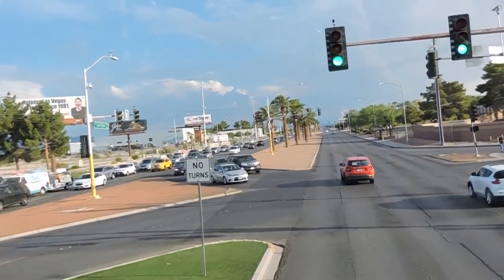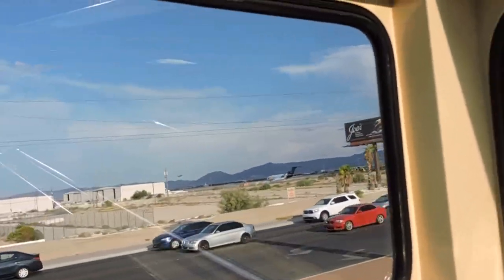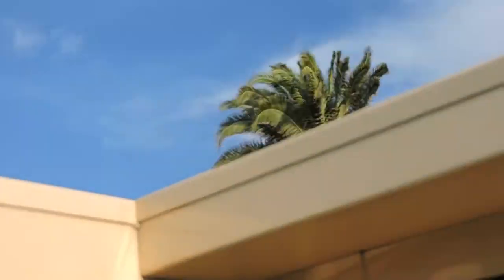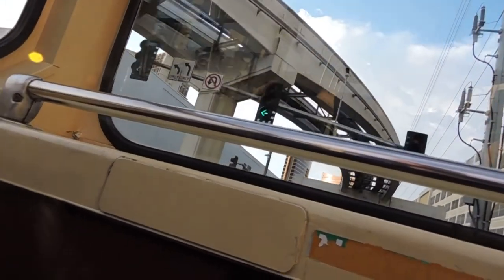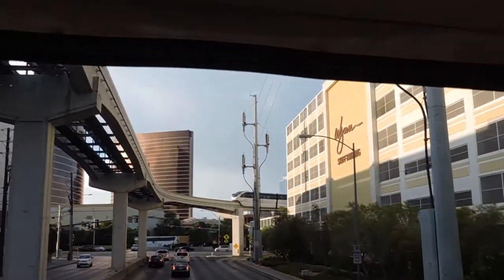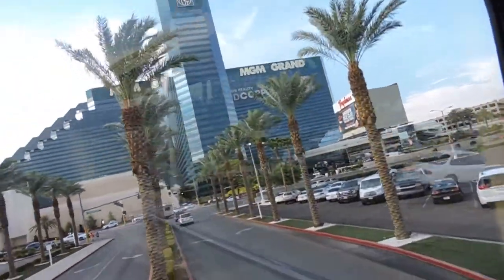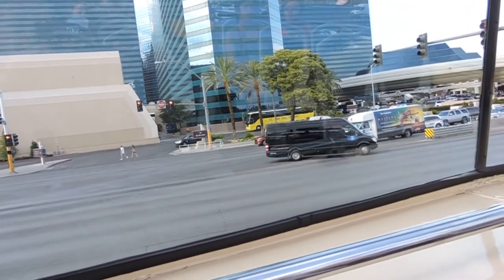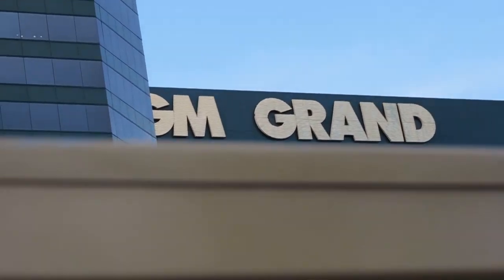CASAS FINANCIADAS POR PRESTAMISTA PRIVADO ,TODOS CALIFICAN 30% DE ANTICIPO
Es su decisión inteligente en la compra, venta, o alquiler de apartamentos, casas, quintas, locales, oficinas, galpones, terrenos y demás tipos de propiedades en toda Florida. Contamos con la más extensa cartera de inmuebles disponibles en todo el estado, visualizados a través de nuestro innovador sistema de búsqueda inmobiliaria con apoyo en una extensa red. EL MEJOR MOMENTO PARA COMPRAR SU PRIMERA CASA FINANCIADA EN FLORIDA

Esta es una buena fecha para alertar a los posibles compradores que son self employed para que no muestren tantos gastos en sus taxes y si han sido self employed por 5 anos o mas recuerden que tenemos el programa convencional q nos permite usar solo 1 ano de tax return. (solo con 5 o más años como self employed documentados)

También seguimos teniendo los programas de asistencia para 1ros compradores:Grant para Broward, Charlotte, Collier, DeSoto, Lee, Palm Beach, Sarasota, St. Johns y Volusia Counties. Y Bond para Miami Dade que ahora la asistencia para este condado es de $15,000 (convencional está disponible)

Además para nuevas construcciones esta el programa de Lee County SHIP que la asistencia varía según los fondos disponible (entre $25,000 a $40,000) les recuerdo que este proceso demora entre 1.5 a 3 meses
Por favor no duden en llamarme o escribirme con cualquier pregunta que puedan tener.

Soy Ingeniero y he vivido en Florida  durante 17 años. He estado listando y vendiendo casas por 13 años. Me especializo en la lista de casas para la venta, primera vez compradores de vivienda, Va, FHA y la financiación convencional. Cientos de ejecuciones bancarias y ventas cortas. Soy un especialista en reubicación.
Bienvenido a Casas a la Venta en Florida donde usted podrá encontrar todo tipo de Casas a la Venta en el Sur de La Florida. El Real Estate es un mercado activo que atrae a muchos compradores locales o internacionales que desean residir o invertir en Fort Lauderdale, Boca  Ratón  y Miami  Beach, Tampa, Orlando, Fort Lauderdale  en el Sur de la Florida.
Encuentre toda clase de Propiedades, Casas a la Venta y Real Estate en el Sur de La Florida. Casas a la Venta frente al mar, Casas con vista al lago, Casas nuevas, Casas usadas, Townhouse, Apartamento o Condominios de lujo frente al mar. Toda clase de Real Estate en las siguientes ciudades. Boca Raton, Coconut Creek, Coral Springs, Cooper City, Davie, Deerfield Beach, Fort Lauderdale, Lauderdale By the Sea, Parkland, Plantation, Southwest Ranches, Sunrise, Weston Florida  y otras comunidades  en el Sur de la Florida
Es su decisión inteligente en la compra, venta, o alquiler de apartamentos, casas, quintas, locales, oficinas, galpones, terrenos y demás tipos de propiedades en toda Florida. Contamos con la más extensa cartera de inmuebles disponibles en todo el estado, visualizados a través de nuestro innovador sistema de búsqueda inmobiliaria con apoyo en una extensa red de páginas web.

Agente  Real Estate Starlink Realty.
1567  Hayley Lane,  Fort Myers,  Florida,  33907
Notary Public, State of Florida